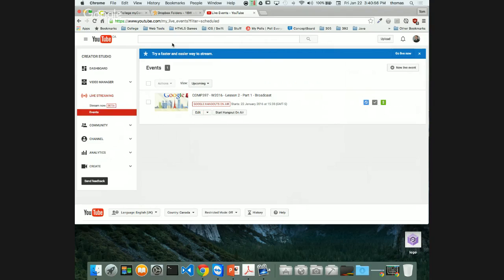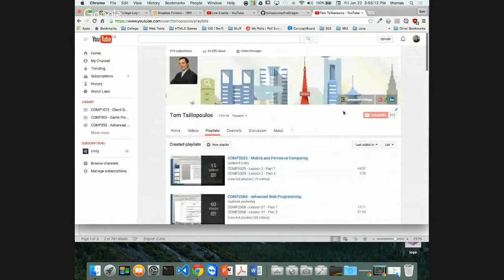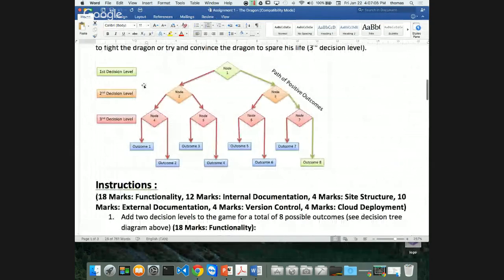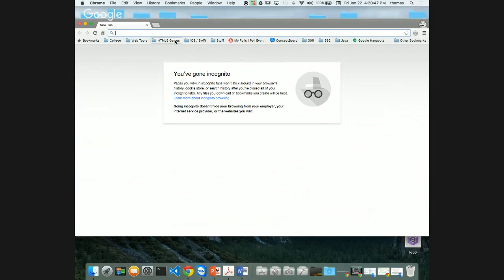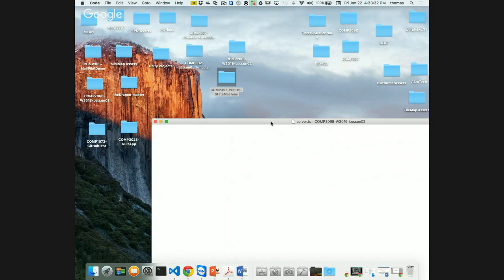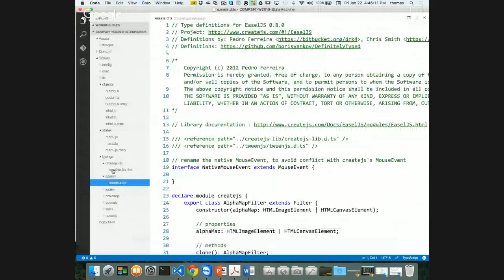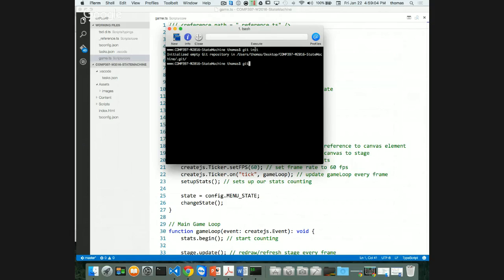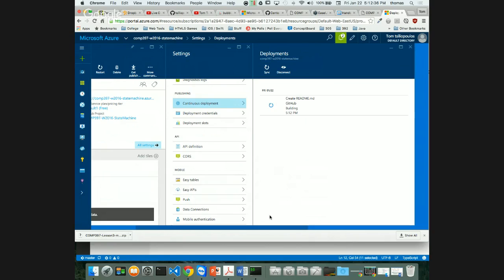COMP397 - W2016 - Lesson 2 - Part 1 - Broadcast